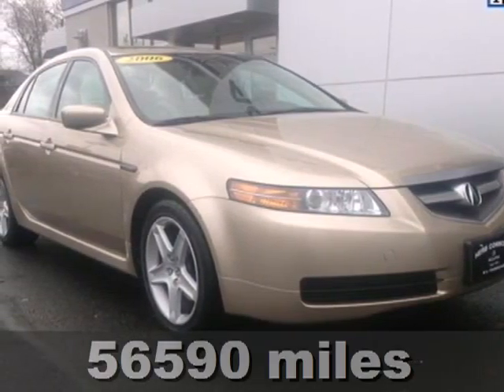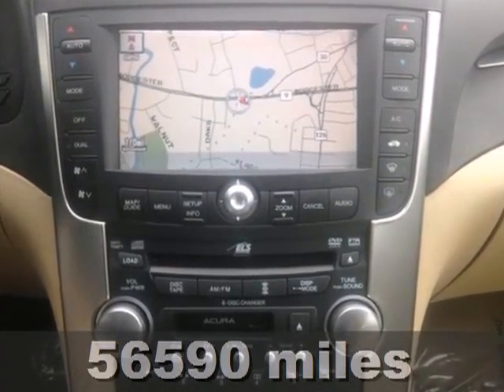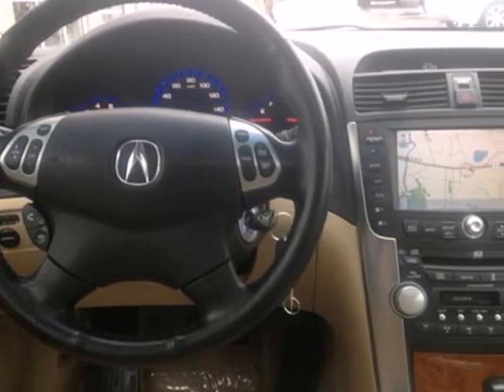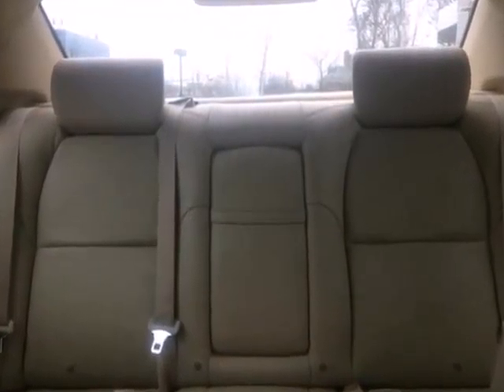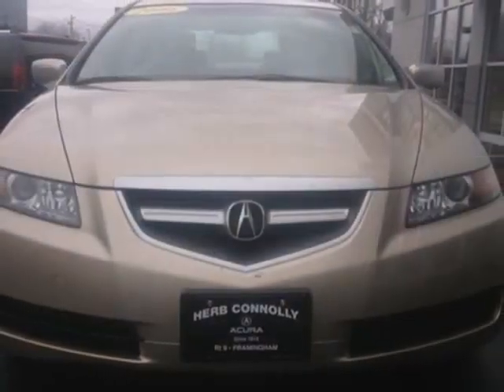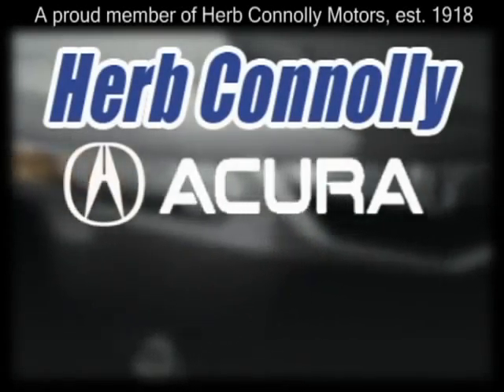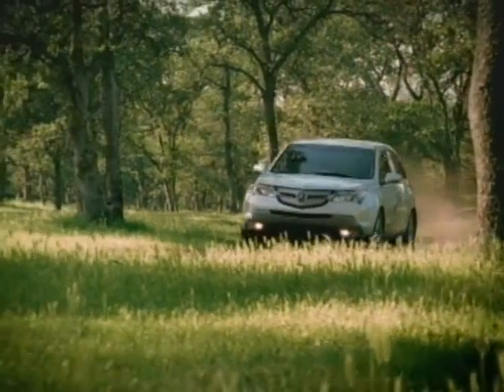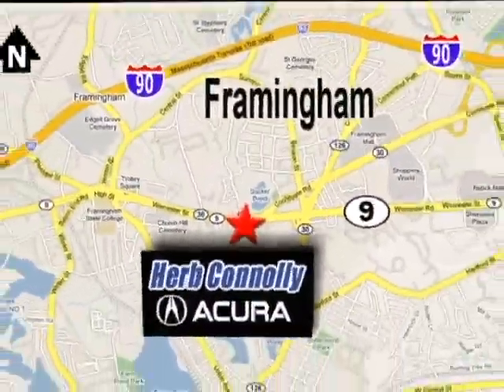2005 Acura TL Framingham Natick Marlborough MA, MA A13251A - SOLD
Year: 2005
Make: Acura
Model: TL
Engine: 6 Cyl. 3.2L
Transmission: Automatic
Color: Desert Mist Metallic
Interior: Parchment
Mileage: 56590
Stock #: A13251A
Clean Carfax, One Owner, Navigation System, Power moonroof, Parchment w/Perforated Leather Seat Trim, ABS brakes, Acura/ELS Prem AM/FM w/XM Satellite Radio, Alloy wheels, Automatic temperature control, Dual front side impact airbags, DVD-Audio, Electronic Stability Control, Front dual zone A/C, Front Heated Sport Bucket Seats, Heated door mirrors, Heated front seats, High-Intensity Discharge Headlights, Leather steering wheel, Remote keyless entry, Steering wheel mounted audio controls, Traction control, and Wireless connectivity. Creampuff! This attractive 2005 Acura TL is not going to disappoint. There you have it, short and sweet! Awesome car that brings new meaning to luxury! It has all the bells and whistles that you could need and maybe a few you don't! J.D. Power and Associates gave the 2005 TL 4.5 out of 5 Power Circles for Overall Dependability. Remember at Herb Connolly Auto Group "WE MAKE THE DEALS OTHER DEALERS DON'T".

Address:
500 Worcester Road Route 9 E